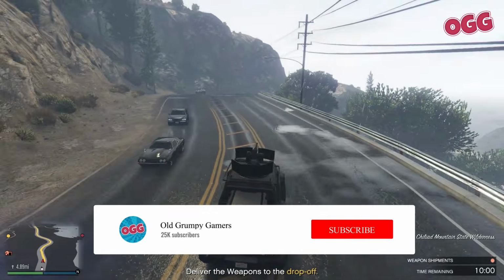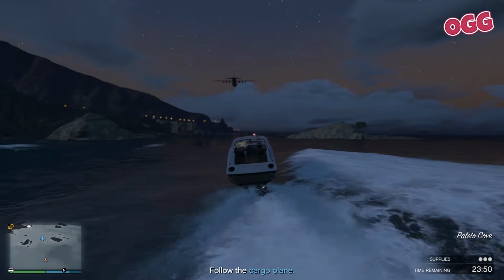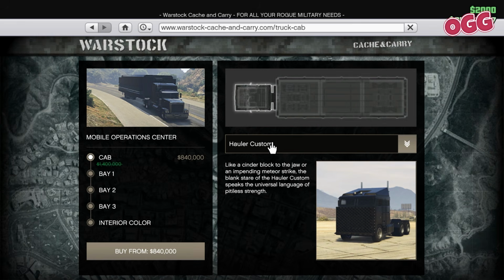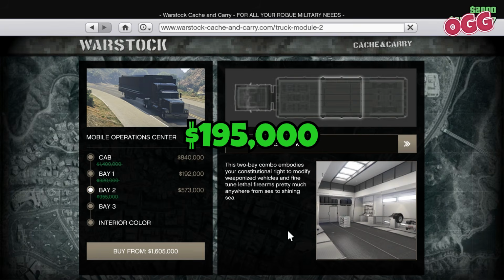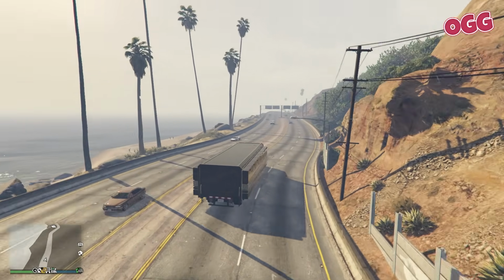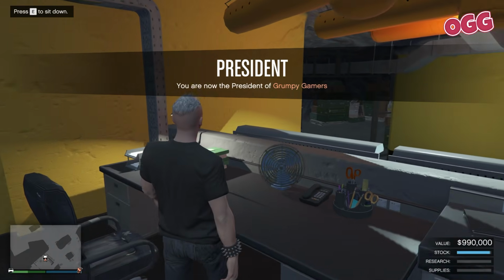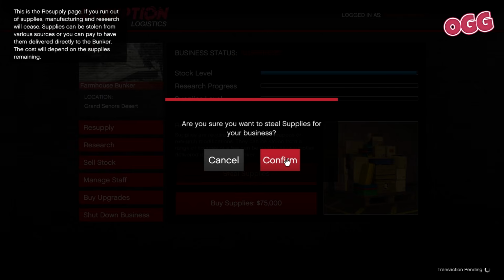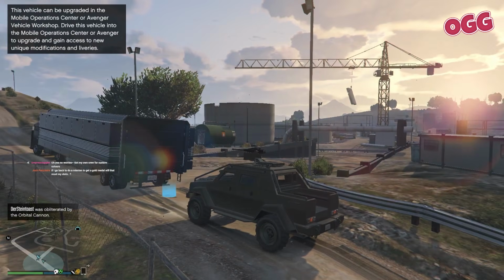MOC in GTA Online: A Comprehensive Guide (2024 Update)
Diving into the complex world of GTA 5 Online, the 'Master MOC in GTA Online: A Comprehensive Guide' brings viewers a detailed breakdown of the Mobile Operations Centre (MOC). This guide leaves no stone unturned, from unlocking MOC missions to outlining the buying options.

QUICK LINKS:
00:00 Intro
00:39 MOC Overview
01:36 Buying Options
04:06 Paywall
04:39 Unlocking Upgrades
05:07 Unlocking Missions
06:11 MOC Services
07:28 Vehicle Workshop
07:52 Weapons Workshop
08:55 Anti-Griefer
09:13 Missions

Delve into the complex world of GTA 5 Online's Mobile Operations Centre (MOC) with this comprehensive guide. This video offers an in-depth analysis of everything from unlocking MOC missions in GTA 5 to deciding which buying options will yield the best results for the player. It covers all the essential factors of GTA MOC, unlocking its full potential, and making the most out of it.

Going beyond the basics, this guide outlines the numerous benefits of owning an MOC, from accessing exclusive missions and discounts on ruggedised vehicles, transforming weapons and defensive capabilities, to creating a safe haven during gameplay.

When it comes to investing in the MOC, many considerations come into play this video guides the viewer through everything from the initial cost of the trailer tractor and potential upgrades, to the unique functions of each trailer bay. This is the best source of information on MOC buying options in GTA 5.

An essential part of GTA Online is unlocking missions, and this guide provides an easily understandable method of unlocking MOC missions in GTA 5. It further elaborates on the role of the Bunker in the game and the significance of Bunker Research for making key upgrade decisions.

With each step meticulously broken down, from calling the MOC and the Insurgent's potentials, to the broad range of services offered by the Workshop, this video demystifies the process of using and benefiting from an MOC in GTA 5 Online. In essence, it is a must-watch walkthrough for any player keen to master the GTAMOC.

Watch the video to get a clear sense of whether investing in the MOC is worth it summarized with the hard numbers and tangible benefits it provides. It equips the viewer with all the knowledge needed to advance in their GTA Career.

Stay up to date with Grand Theft Auto content! Tune in to learn more about mastering other aspects of GTA5Online. Remember to stay safe and keep hands washed! GTA5Online MOCGuide RockstarGames GTAOnline.